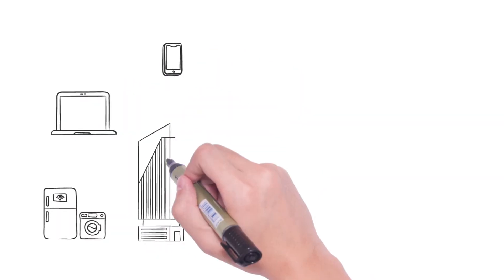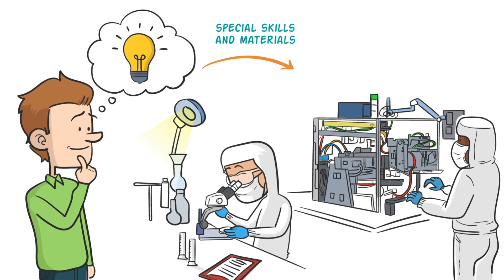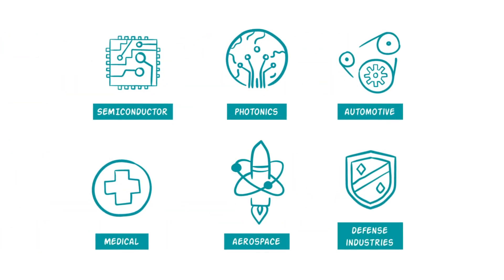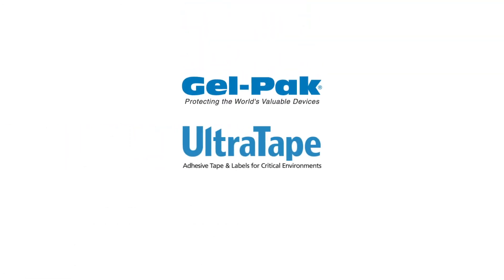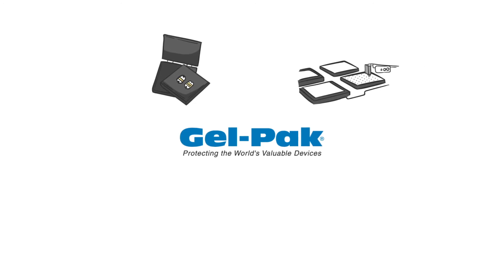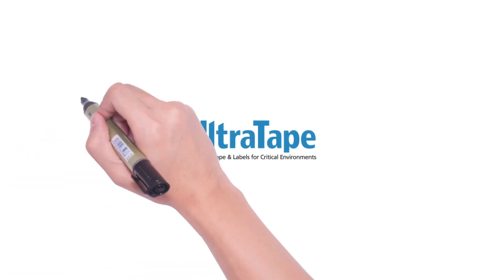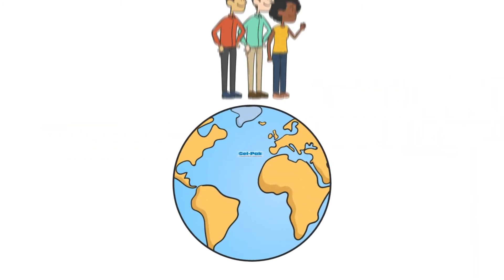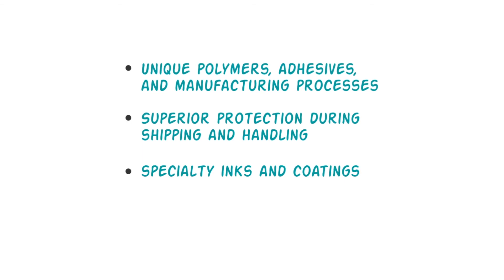Delphon Capabilities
Delphon is the materials incubator and advanced manufacturing center known for solving unique product development and manufacturing challenges. By combining unique materials and proprietary technologies in its state-of-the-art clean-room lab, Delphon partners with customers to move ideas quickly into novel products. Its well-known brands Gel-Pak, UltraTape and TouchMark are innovators of solutions for diverse markets including semiconductors, data storage, advanced medical devices, optical, photonics, aerospace, defense, automotive and telecom.   For further information regarding Delphon’s capabilities, please refer to the